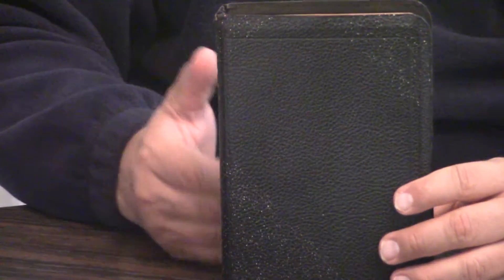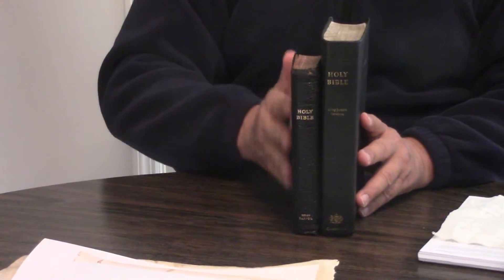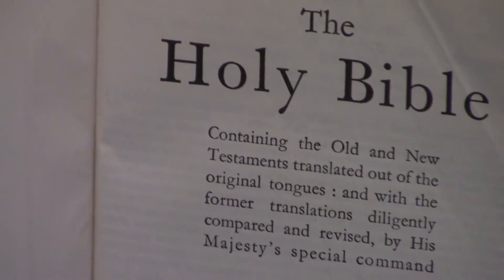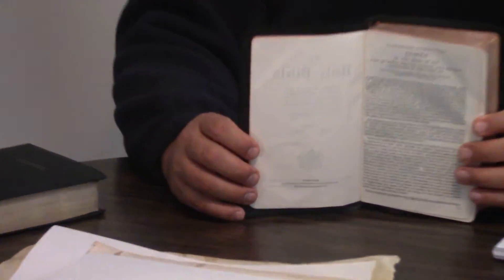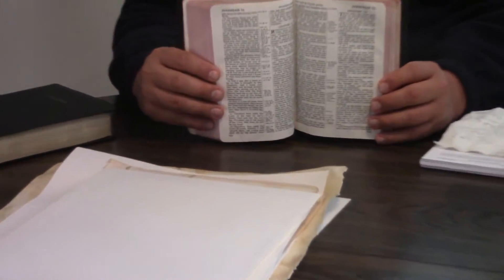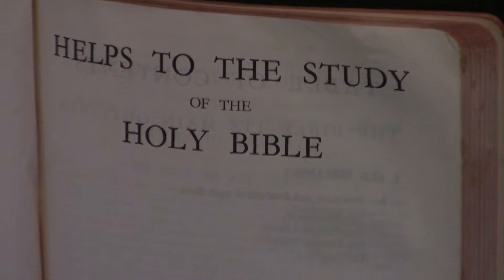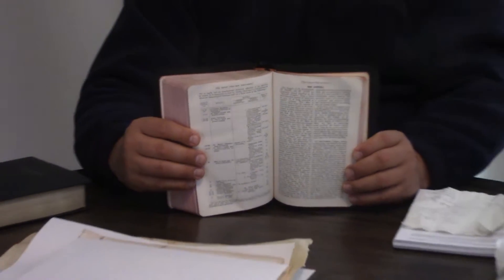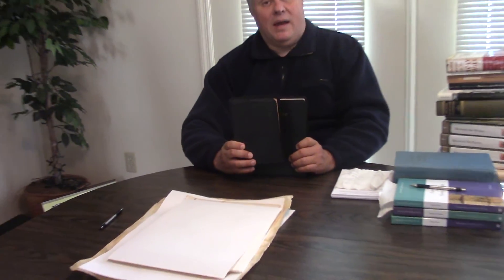Review KJV Leather Reference Bible by Eyre And Spottiswoode Incredible!